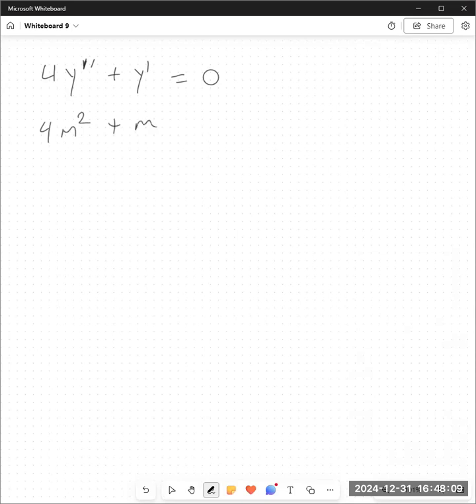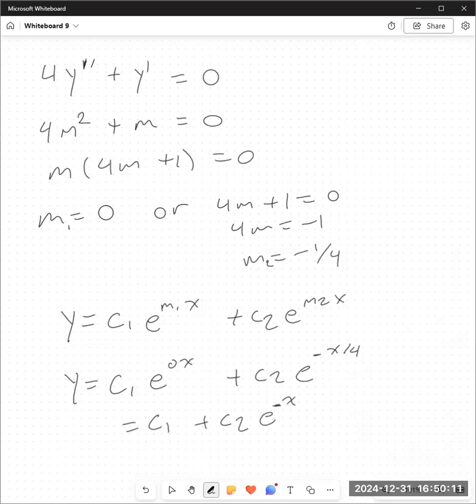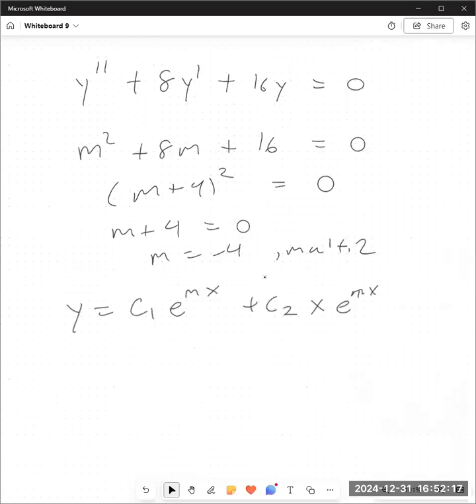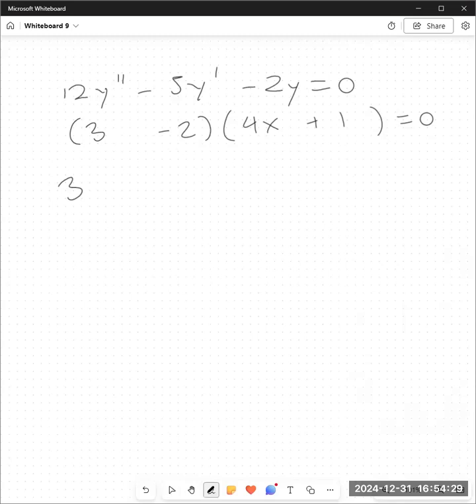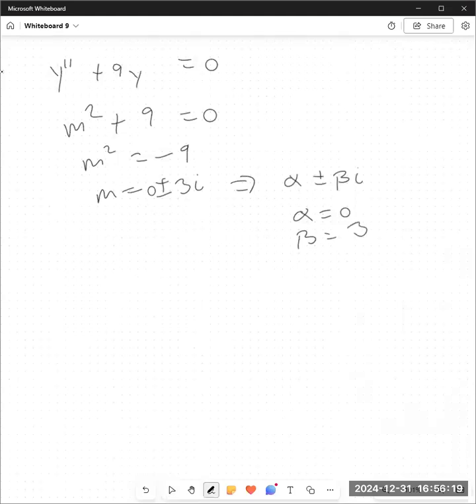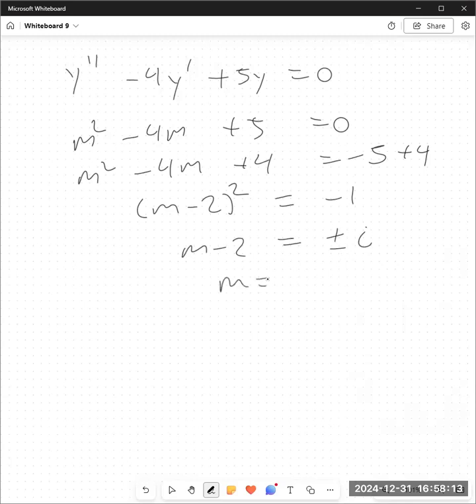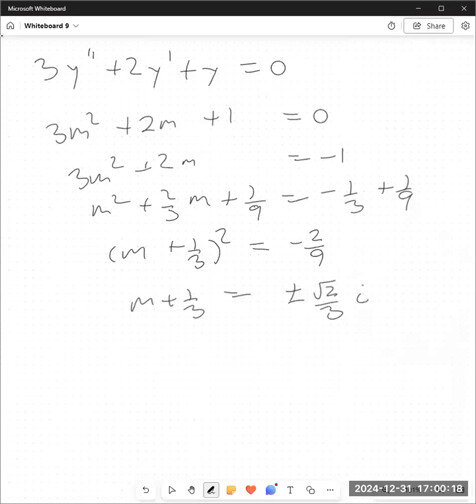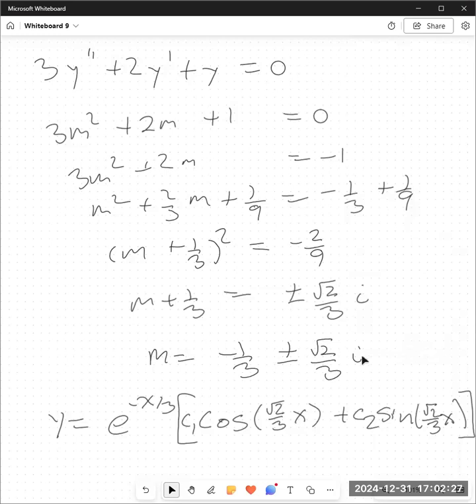Homogeneous Linear Differential Equations with Constant Coefficients